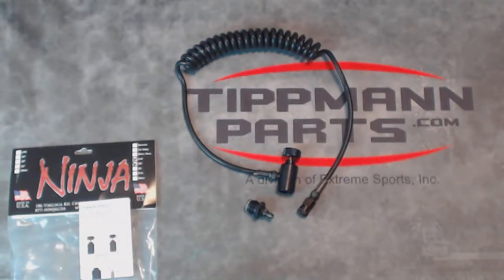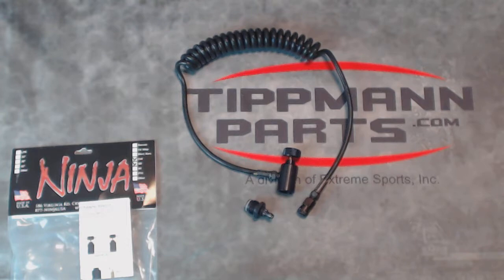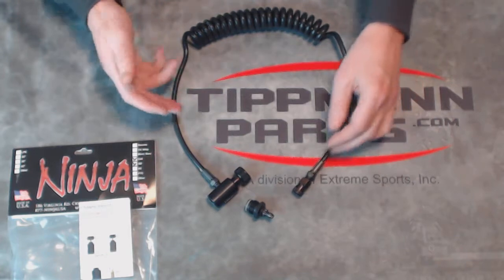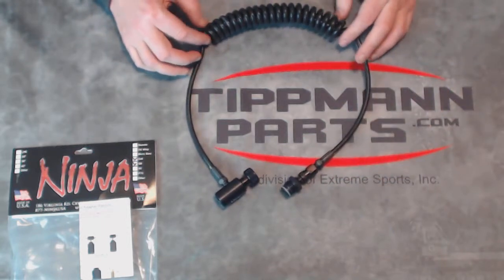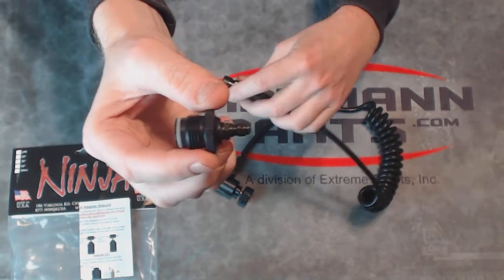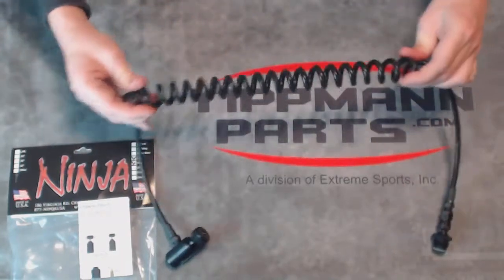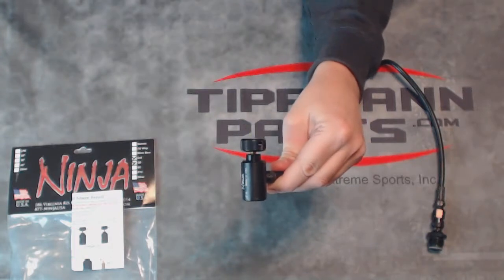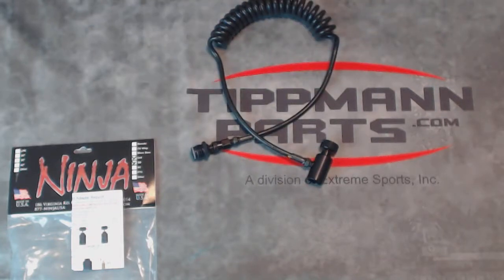Ninja Coil Remote with Quick Disconnect overview video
TippmannParts.com is your source for paintball gear.